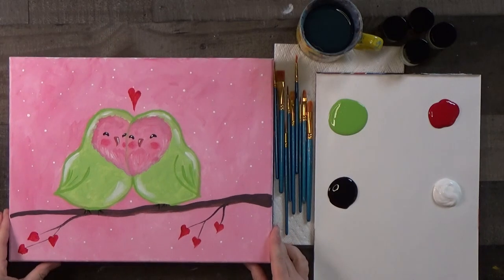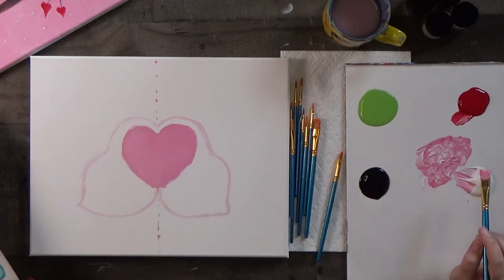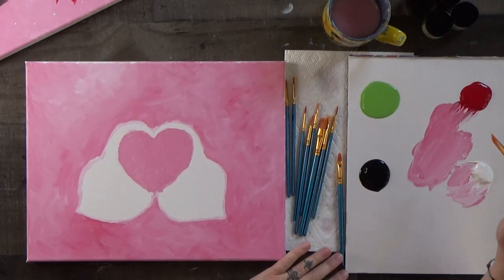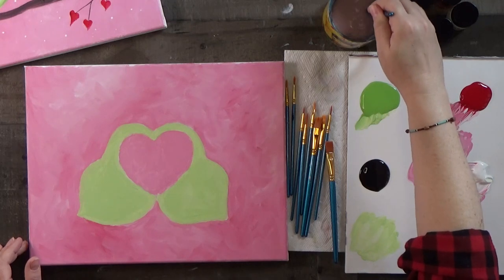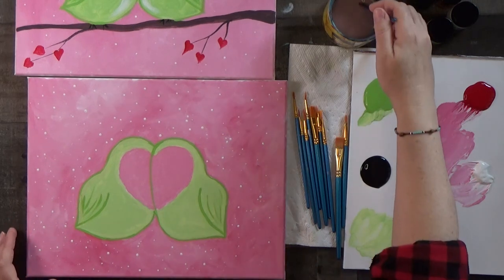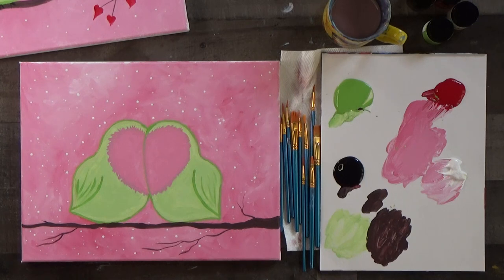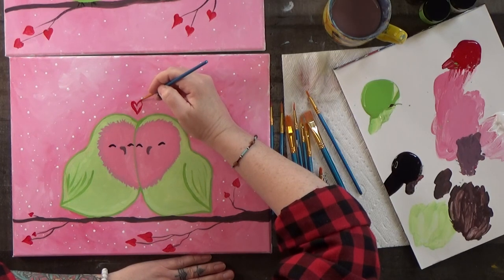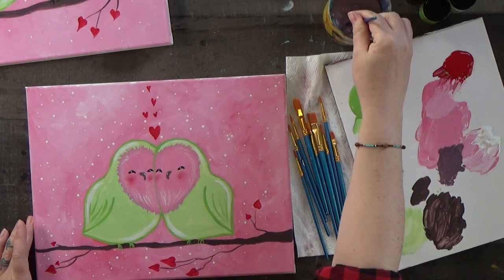Kids Painting Tutorial: Lovebirds